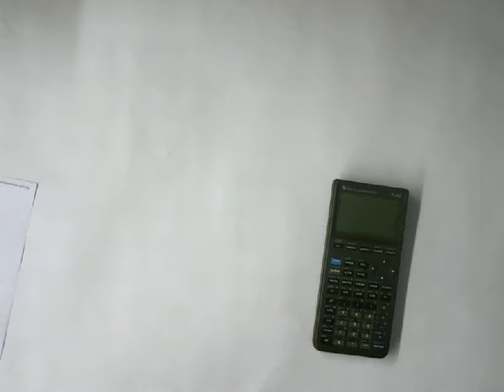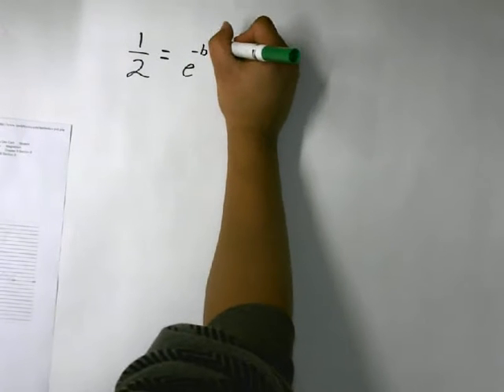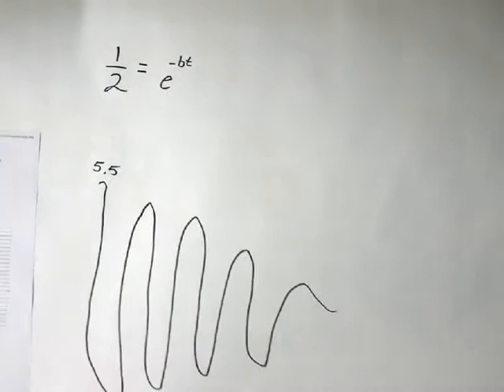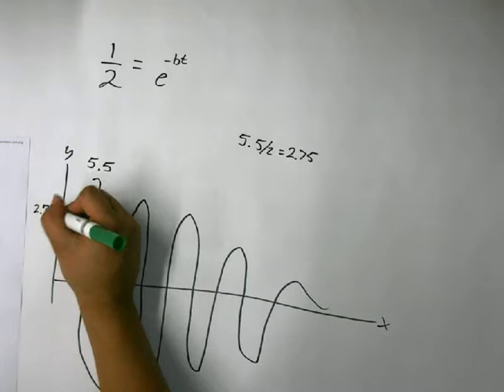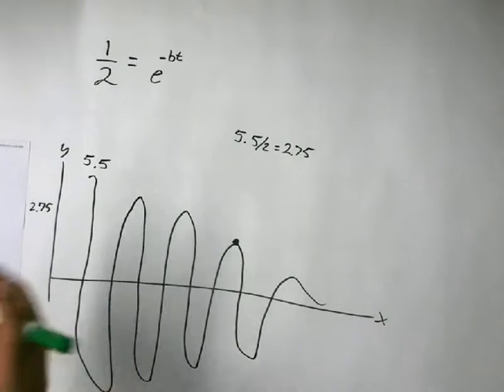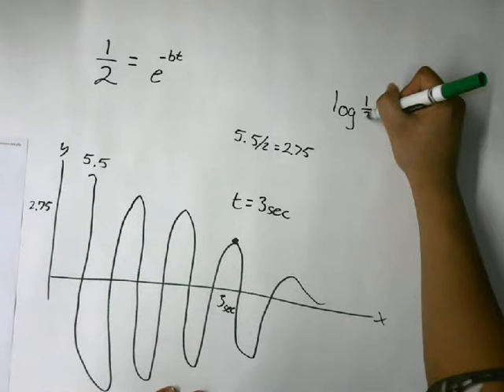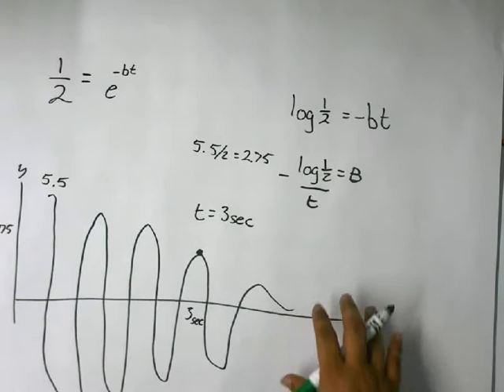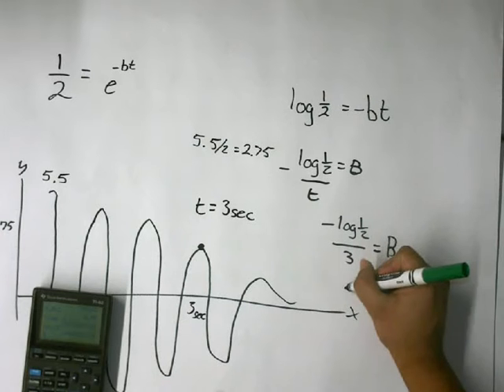Damped Harmonic Motion Example 1 (Student Example)